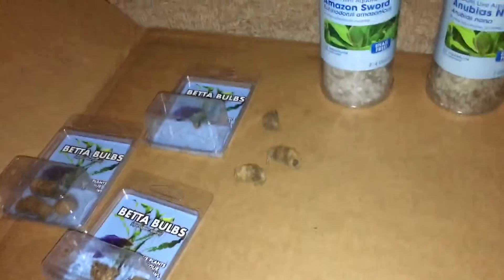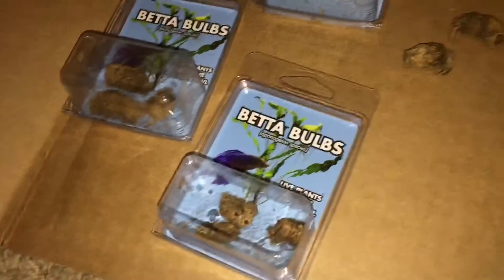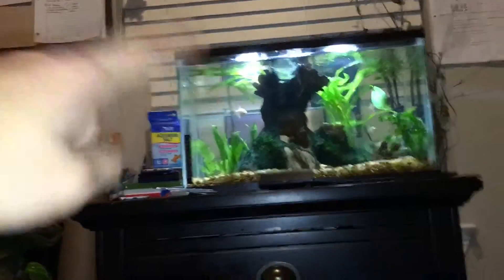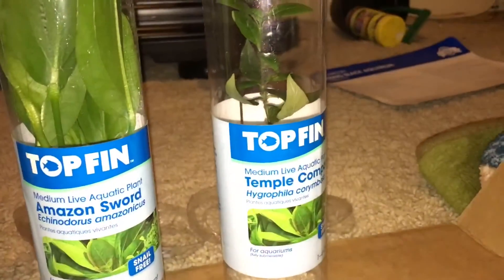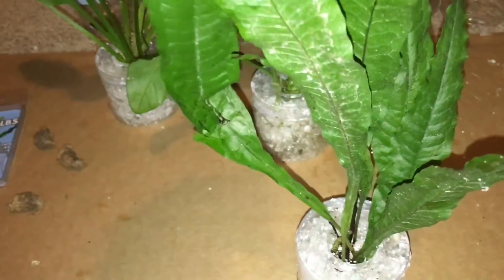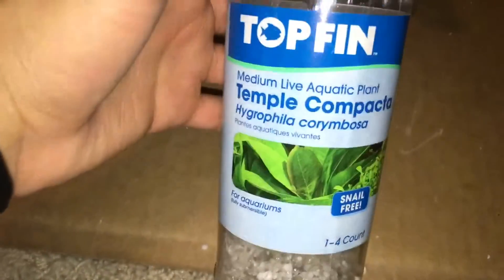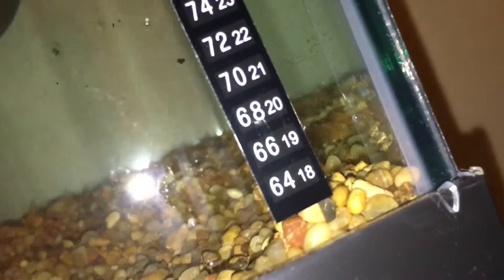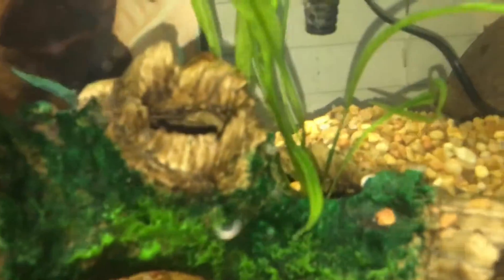Aquarium plants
Here are the plants that will be going into my new aquarium

Fun fact: Freshwater eels have an excellent sense of smell but can't see very well.